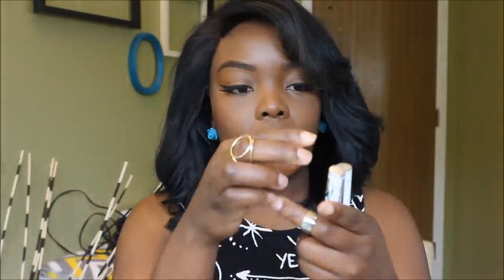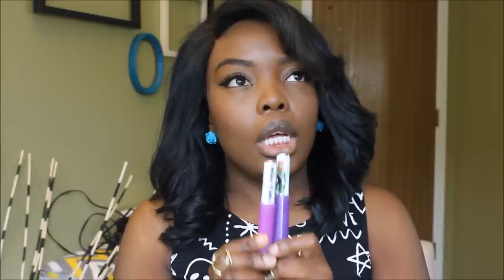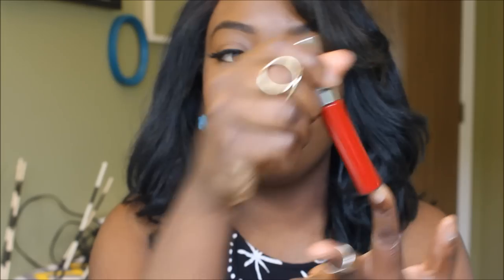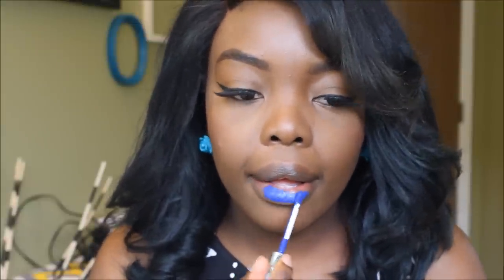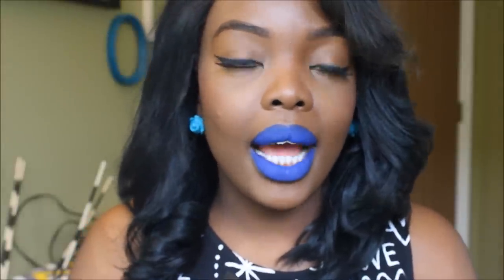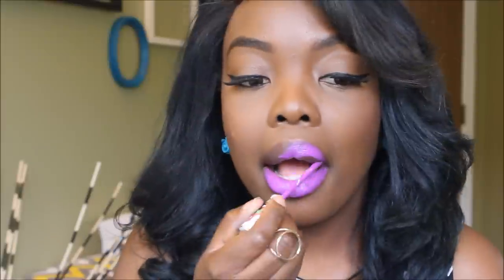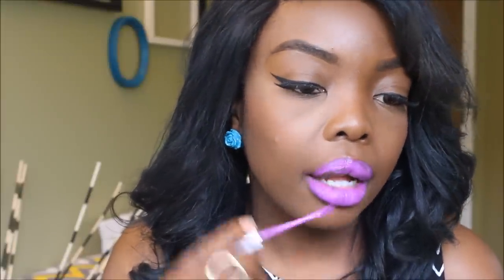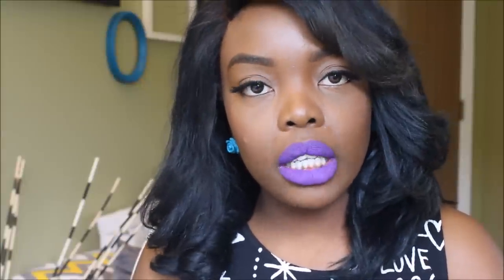Pretty Zombie Cosmetics review & 6 lip swatches!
Hey guys, another lip swatch video here! Pretty Zombie Cosmetics is one of the very first liquid lipsticks i've ever tried, and they're pretty pigmented and very affordable...so I wanted to share it with you guys. :)

Start at 4:57 for swatches :)

I bought these with my own money.